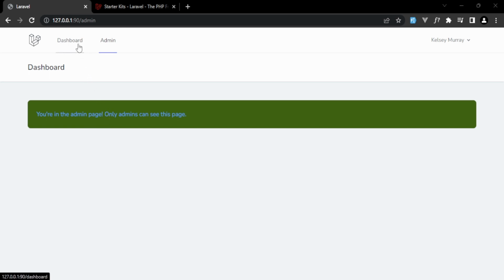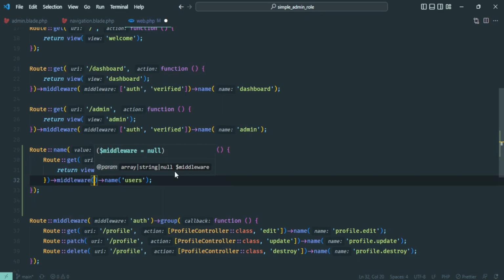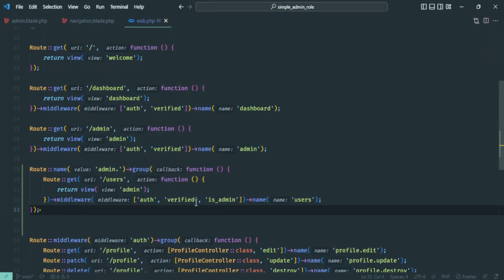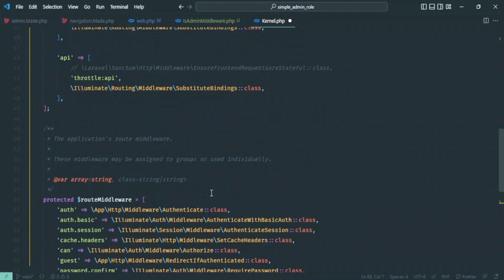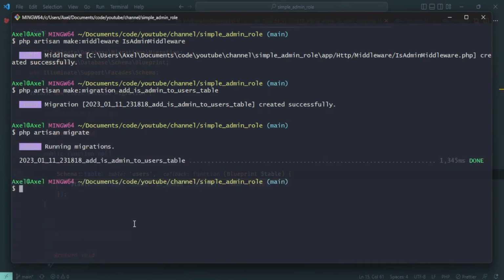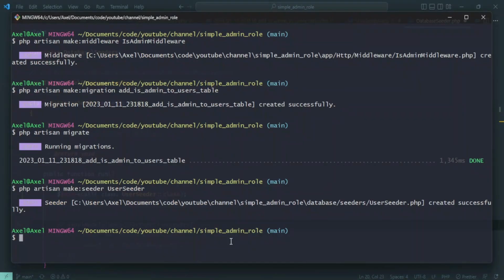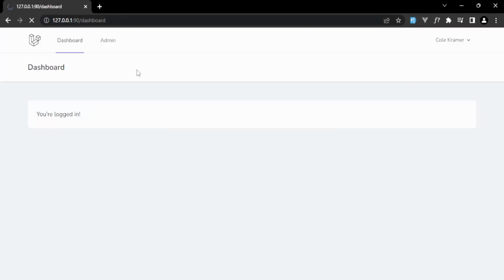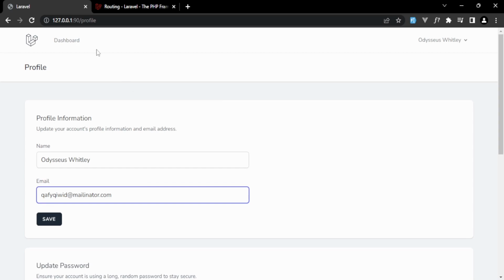Laravel 9 Admin Role Real Life Example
Simple admin role for a Laravel 9 project.